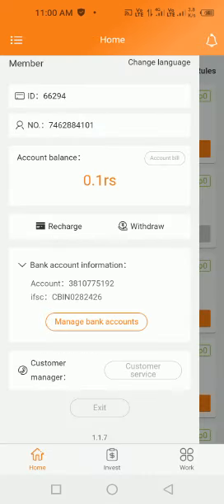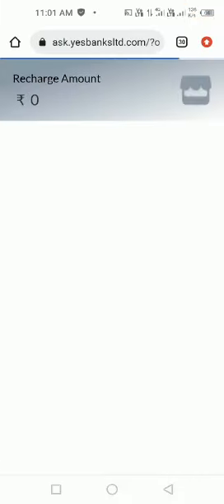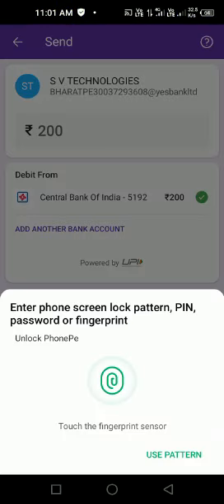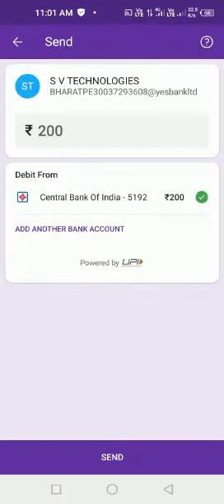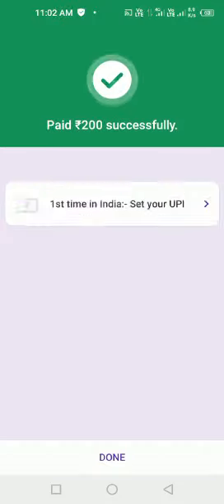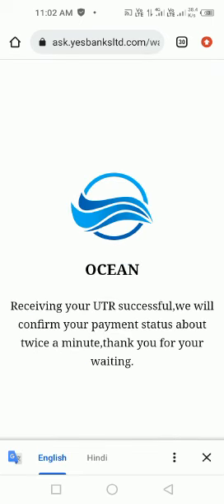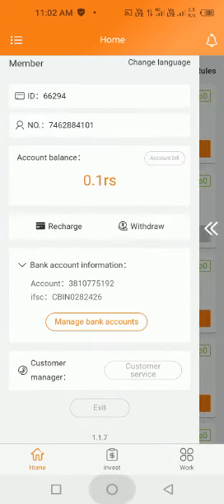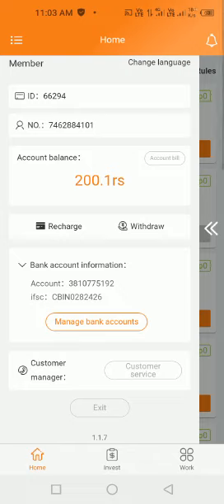FIVE PLUS APP 100 PERCENT MONEY EARNING PLATFORM LINK IN DESCRIPTION TO BONUS REWARD MONEY